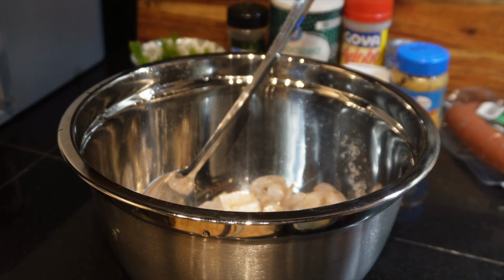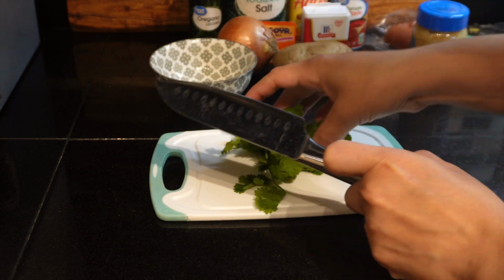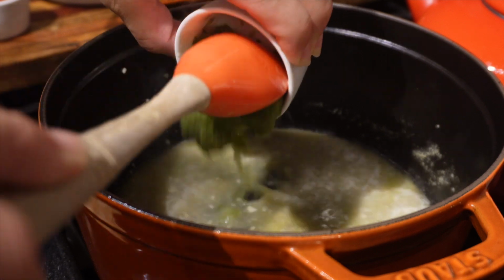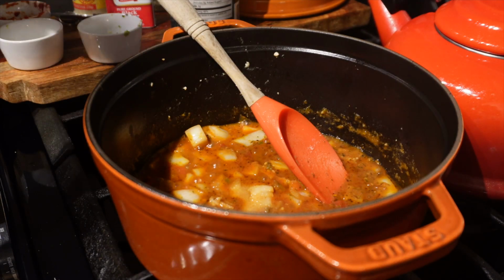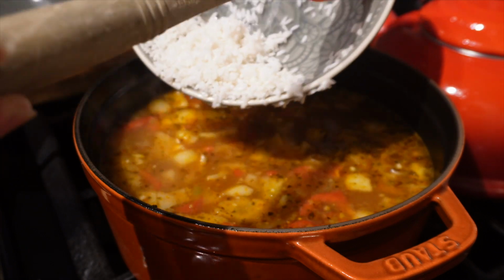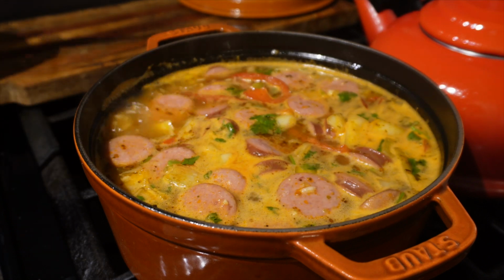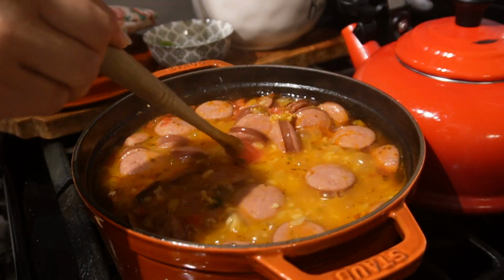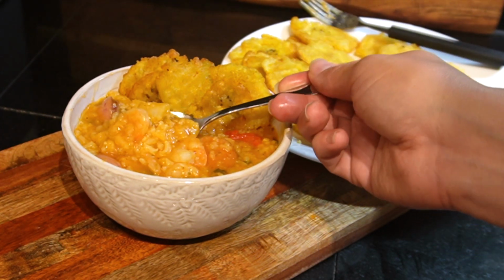Authentic Puerto Rican Shrimp and Sausage Rice Soup Recipe | Asopao de camarones con Salchicha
You are going to fall in love with my Puerto Rican shrimp and sausage soup recipe! This hearty Puerto Rican delight is overflowing with incredible flavor and is sure to become one of your all-time favorites! Dive into this scrumptious Puerto Rican soup and let me know your thoughts!

Joyful Yessi
2501 West 12th St. Box 174
Erie, PA 16505